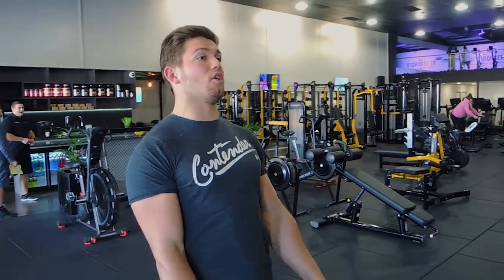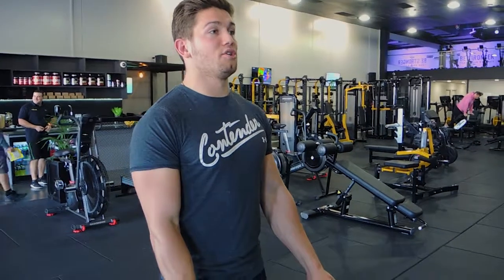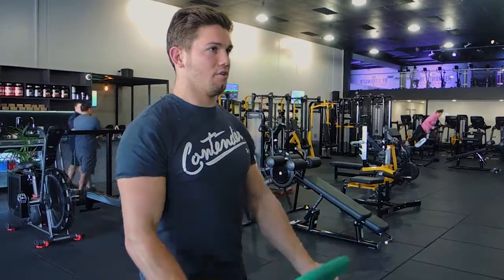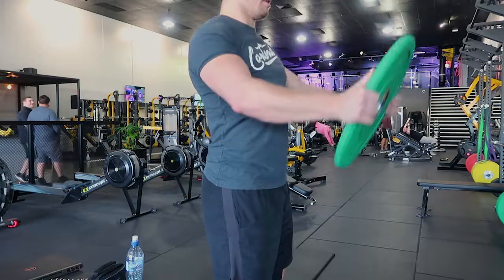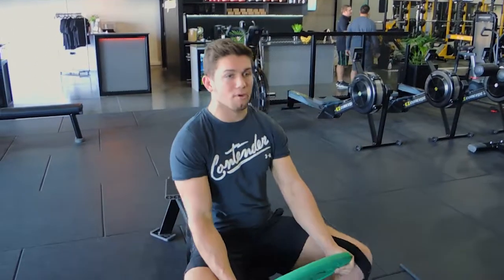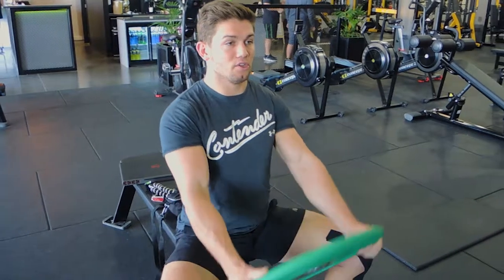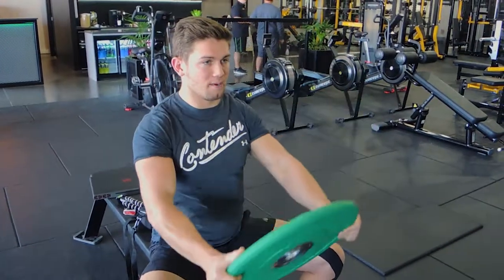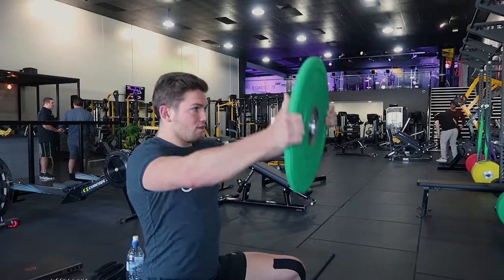Plate Front Raise Seated & Standing